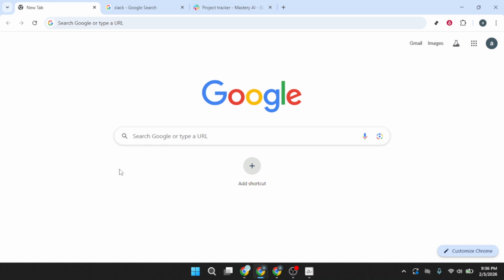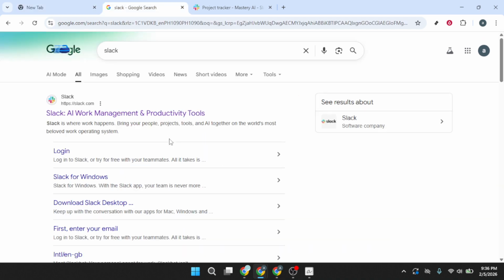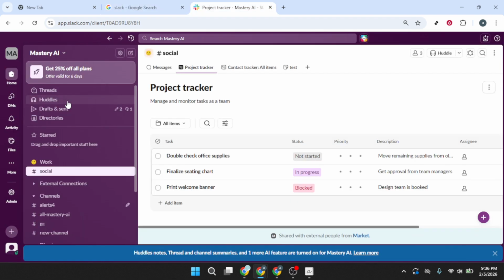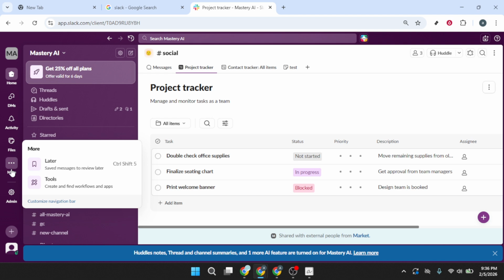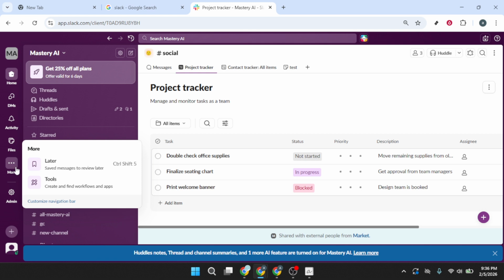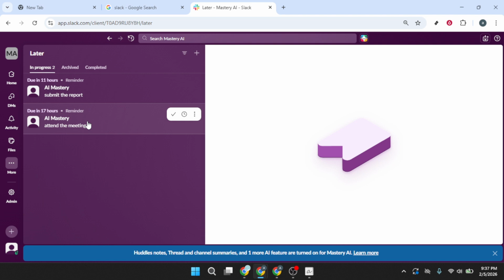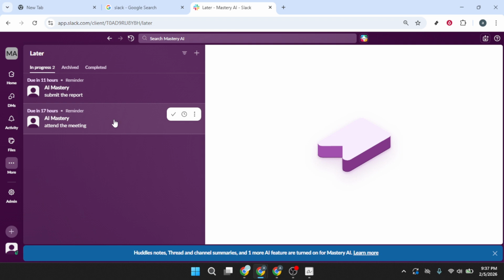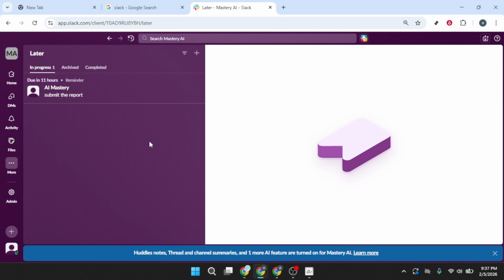How To Delete Reminder In Slack (Updated 2026)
In this video, we discuss task management and how to delete reminder in slack using simple commands. We show you how to use /remind list to view and cancel reminder slack entries so your bot notifications stay relevant.

00:00 Intro
00:09 Accessing Slack
00:37 Finding the ""More"" Menu
01:05 Navigating to the ""Later"" View
01:32 Deleting the Reminder
02:16 Final Tips